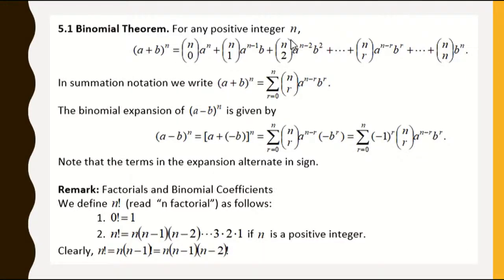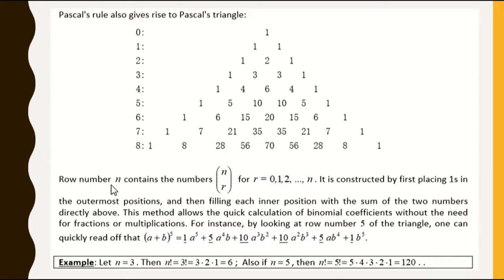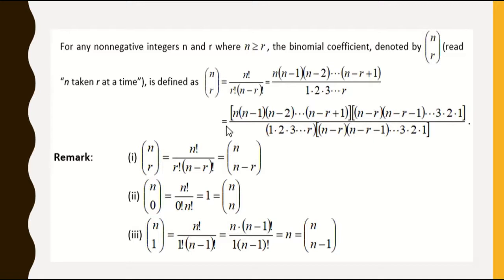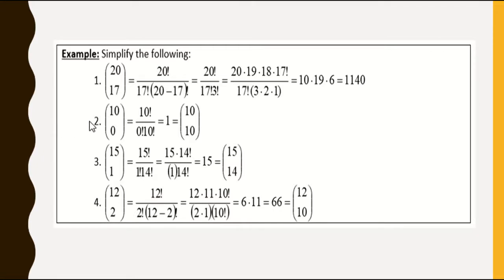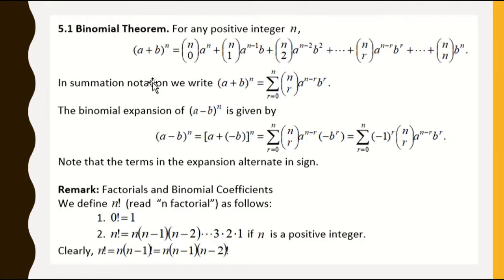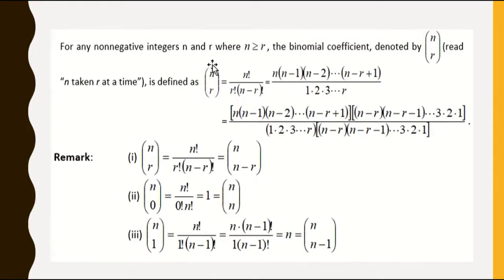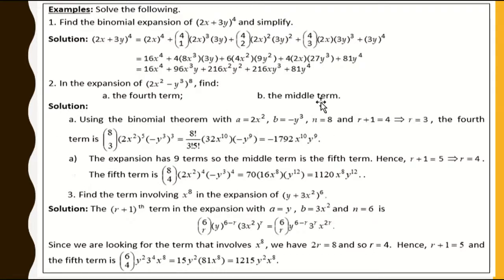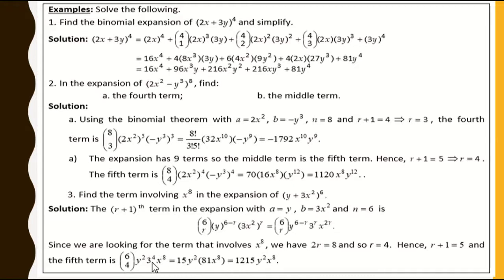Binomial Theorem (English - Bisaya Explanation)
Factorial and Binomial Theorem

REFERENCES
Ababa, Z. A. et al., Basic Mathematics. 5th Ed. Marawi City: University Center, MSU, 2011.

Acal, P. L. et al.,  Algebra and Trigonometry. Iligan City: The Department of Mathematics, MSU-IIT,  2011.

Allendoeefer C. B. and Oakley C., Fundamentals of Freshman Mathematics. 2nd Ed. New York:  McGraw-Hill Book Co., 1972.

Barnett R. A., College Algebra. New York: McGraw-Hill Book Co., 1974.

Holder, L. I., College Algebra. 2nd Ed. Belmont, California: Wadsworth Publishing Co., Inc., 1981.

Liethold, L., College Algebra. New York: Macmillan Publishing Co., 1975.

Montero-Galliguez, T. C. and Ricablanca, D. L., College Algebra and Trigonometry. 2nd Ed. Marawi City:  University Center, MSU, 2005.

Rees, P., Sparks, F. and Rees, C., College Algebra. 8th Ed. New York: McGraw-Hill Book Co., 1981.

Stoll, R., Set Theory and Logic. San Francisco, California: W. H. Freeman, 1963.

Vance, E. P., Modern Algebra and Trigonometry. Reading, MA : Addison-Wesley Publishing Co., 1972.